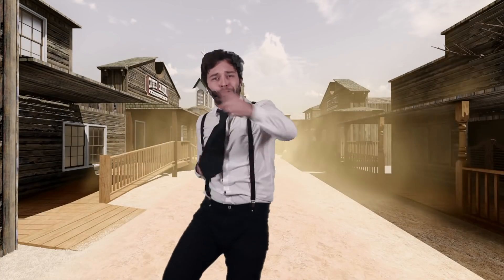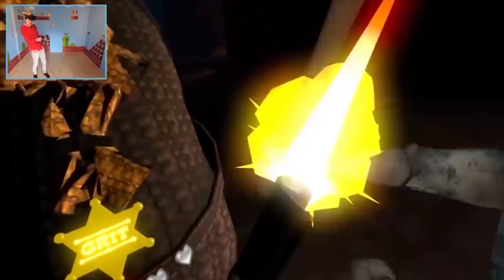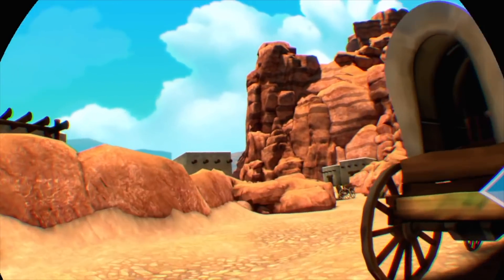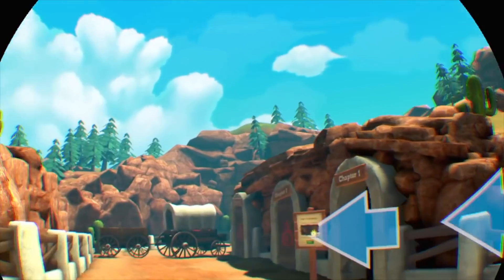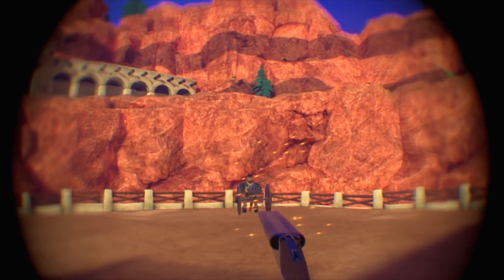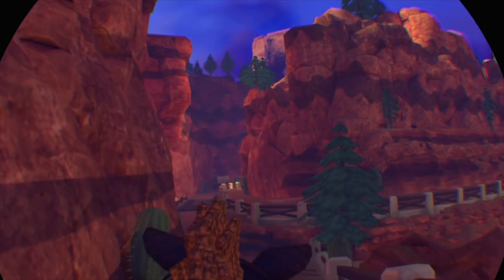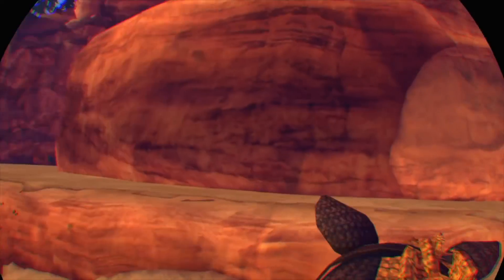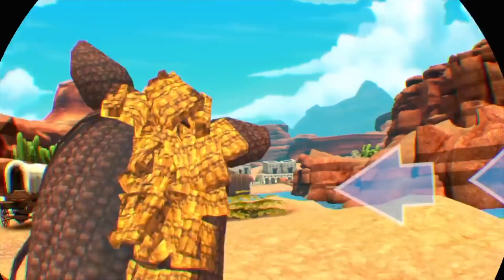Westworld VR | Hopalong & The Badlands PSVR Review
Enter the wild west in virtual reality with Hopalong & The Badlands for PSVR, in this review, we'll discuss the visuals, vr gameplay, mechanics, & any issues that came up while playing on playstation vr with ps4 pro, so rustle up some grub, and enjoy.

PSVR frank creates VR gaming videos YouTube specifically geared toward the PlayStation VR user. This VR Channel is your one stop shop for PSVR Games, PSVR Reviews, PSVR News, PSVR Tips, PSVR Tricks, PSVR Giveaways, & PSVR Gameplay. So if you're looking for any and everything PS4 and Virtual Reality, you've come to the right place.

PS VR, PlayStation VR, PS4vr, PSVR Reviews, Upcoming PSVR Games, PlayStation VR Games.